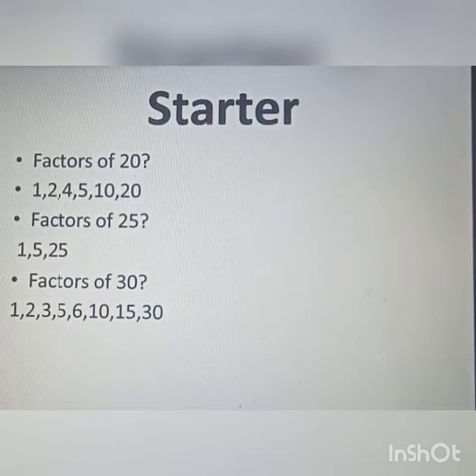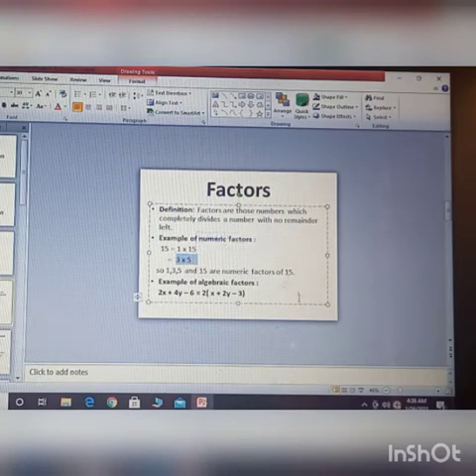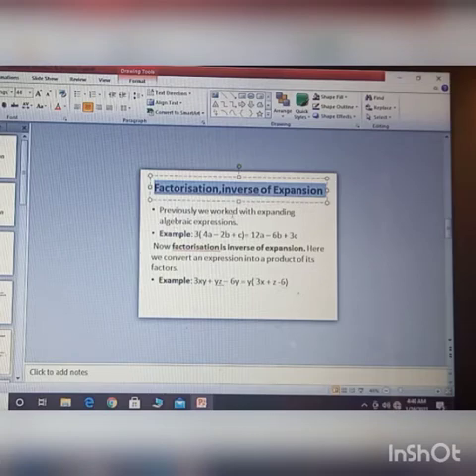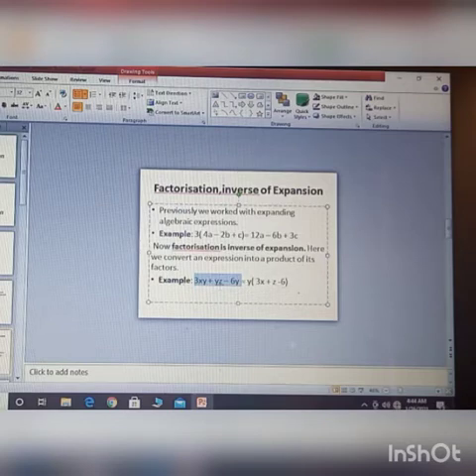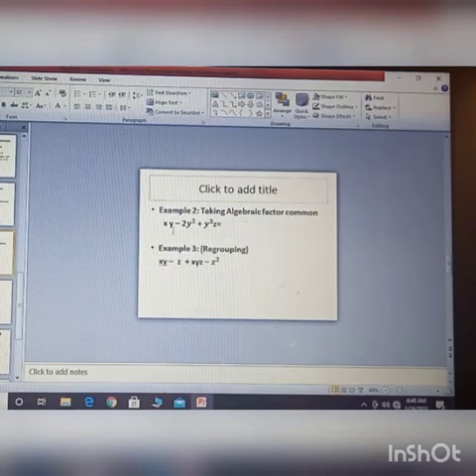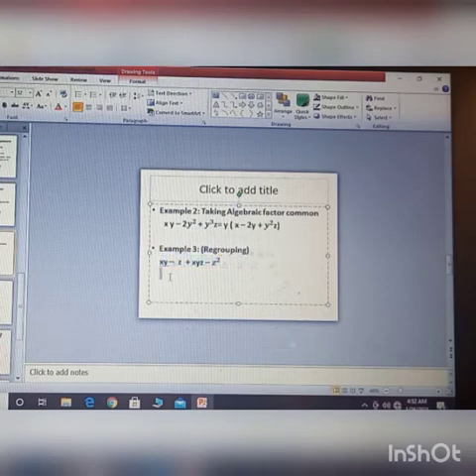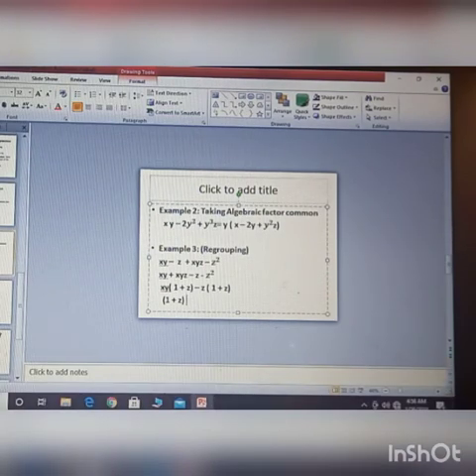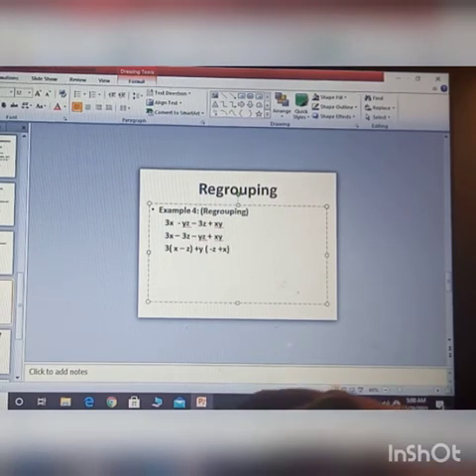Algebraic Factorisation( Meaning and basic two methods)